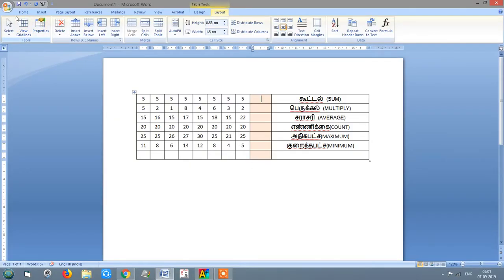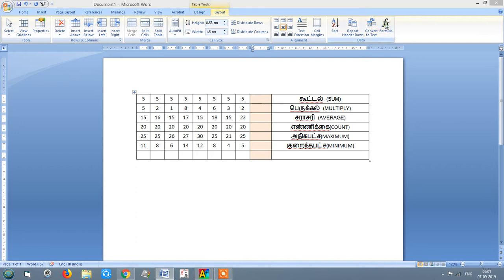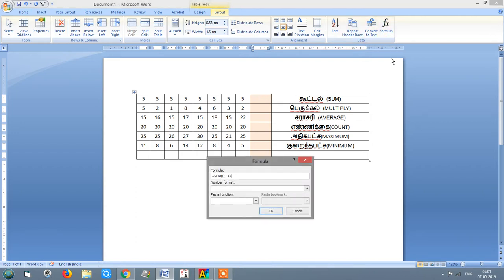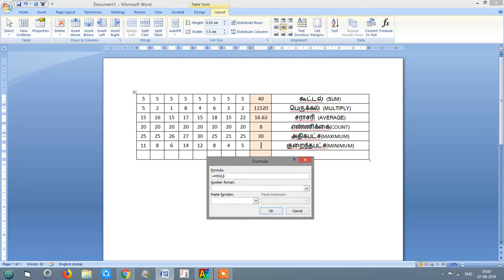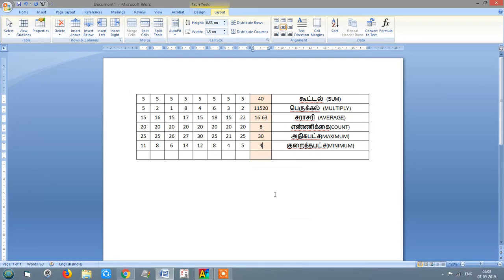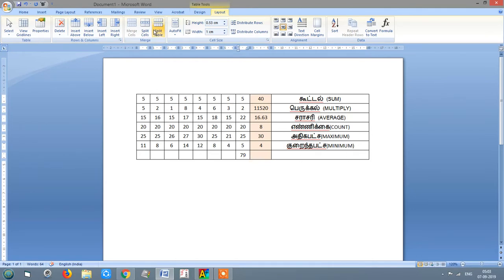microsoft word tutorials for beginners TAMIL தமிழ்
ms word tamil tutorials sum, multiply, average, count, maximum, minimum.